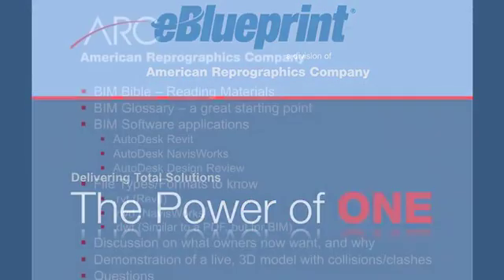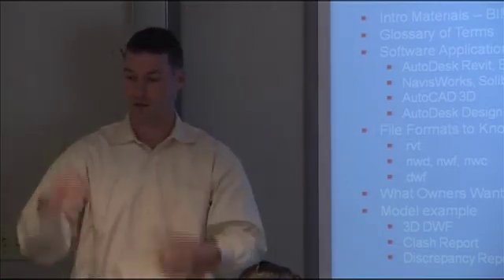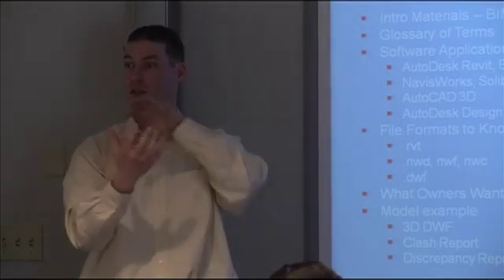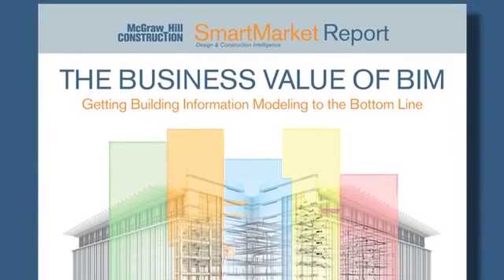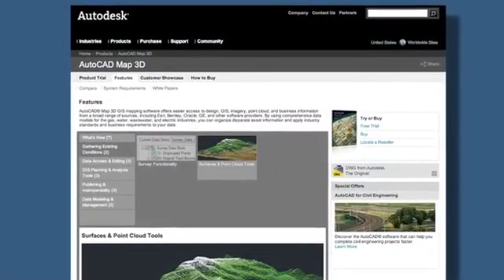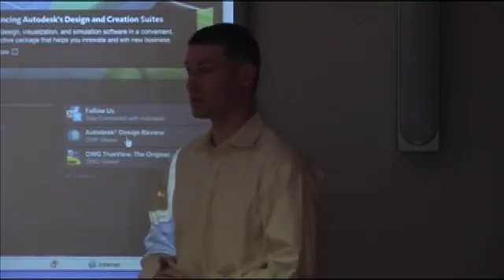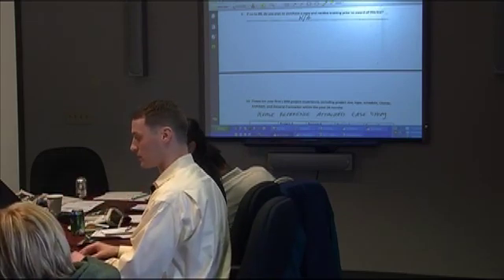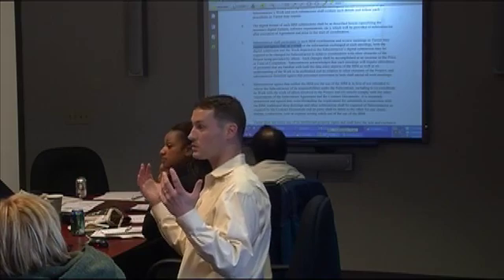Construction Technology Part 1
Contractors Success Series:

Construction software (accounting & estimating), online payroll, mobile field devices, design, document management, hardware -- networking/integration, products and solutions.

Presenters: Frank Loughan, ARC Central
3/23/2011